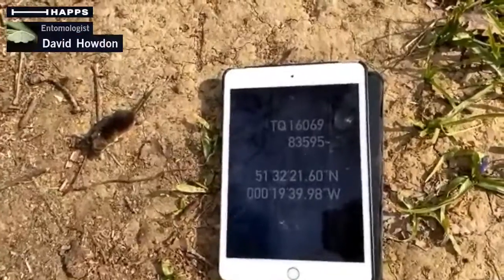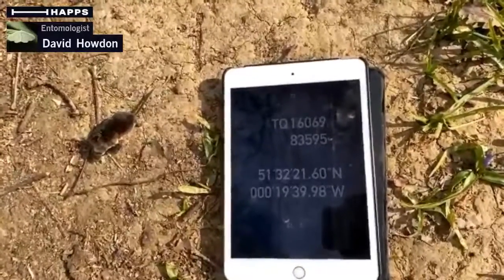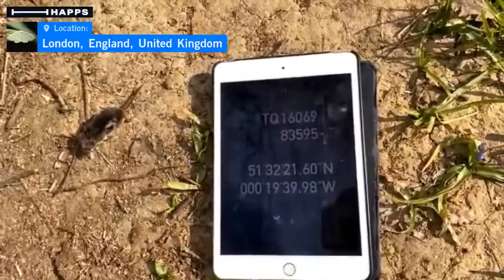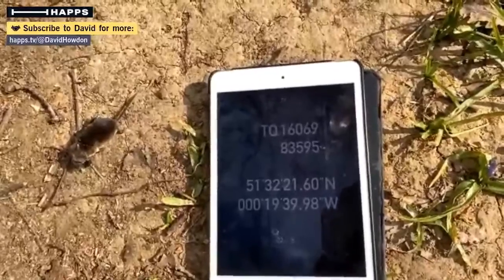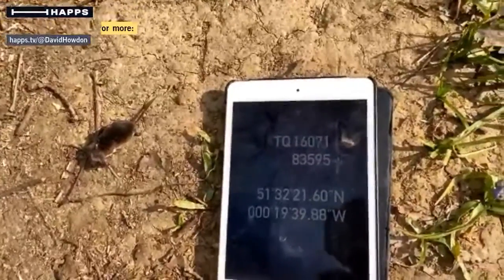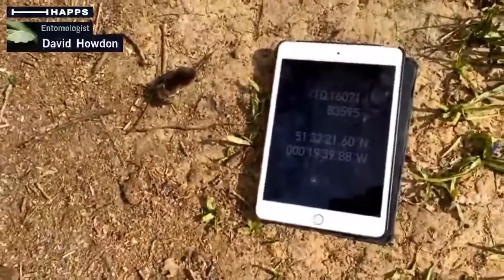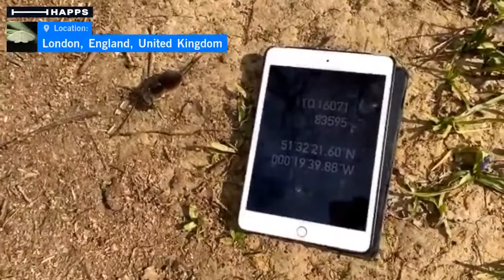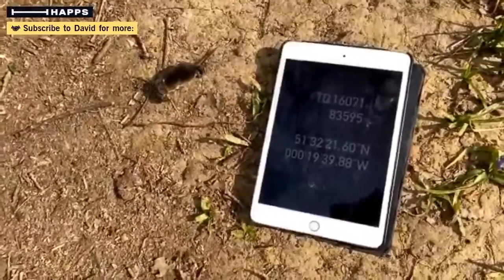The 4 Ws that make a wildlife record. CityNatureChallenge.